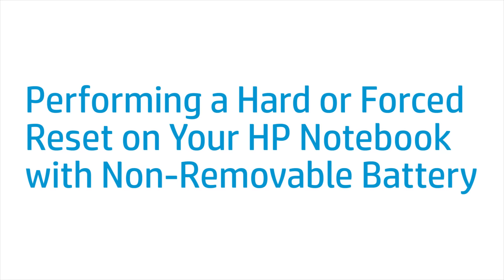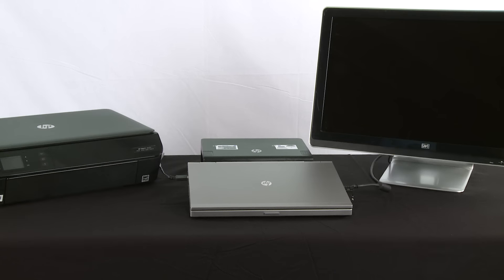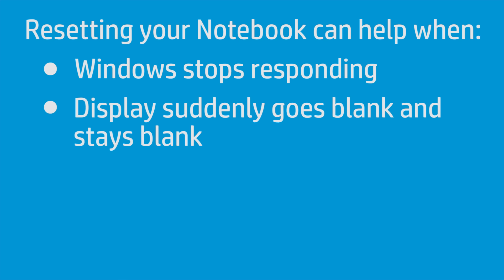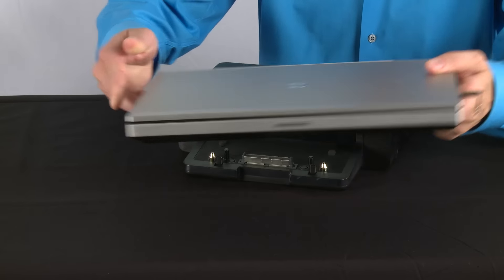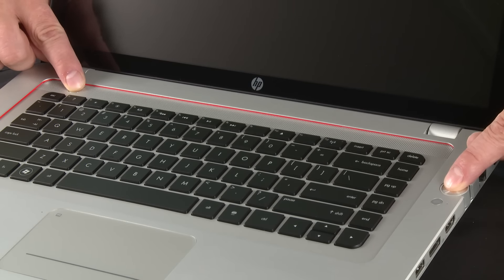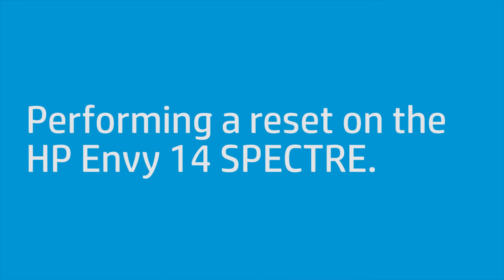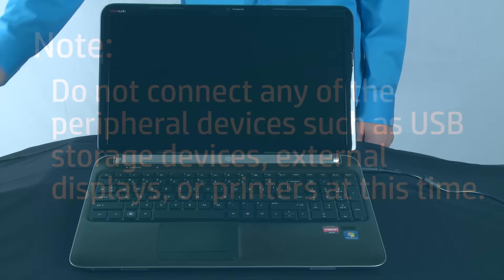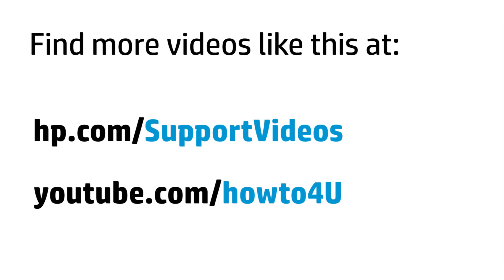Hard or Force Reset a Fixed Battery | HP Notebooks | HP Support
In this video, we will learn how to perform a hard reset on your HP Notebook with a non-removable battery. Sometimes called a forced reset, this allows you to clear the memory if Windows or other software are unresponsive or if there are problems with the display or the computer.

Specific steps are included in this video for the HP Envy 17 2D/3D, HP Envy 15-3000 series, HP Folio 13, HP Envy 4, HP Envy 6, HP Envy Spectre XT, HP Envy x2 and HP Envy 14 SPECTRE.

Chapters:
00:00 Introduction
01:13 Begin hard reset
01:45 Hard reset on the HP Envy (17 2D, 3D, and 15-3000)
02:04 Hard reset on the HP Folio (13) and HP Envy (4, 6, Spectre XT, and x2)
02:24 Hard reset on the HP Envy 14 SPECTRE
02:39 Reset complete